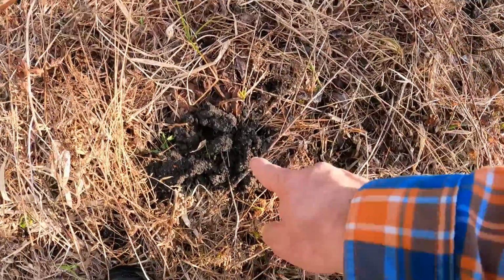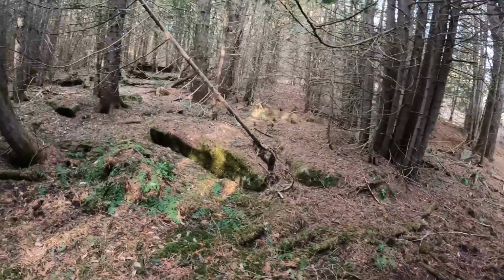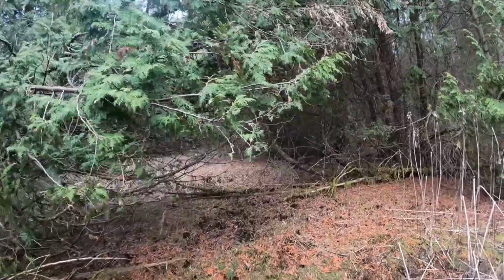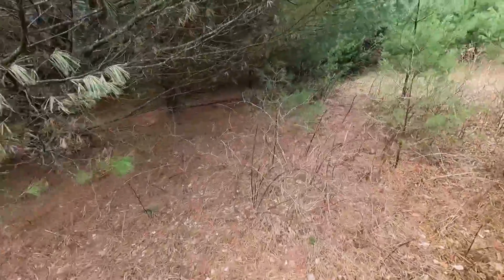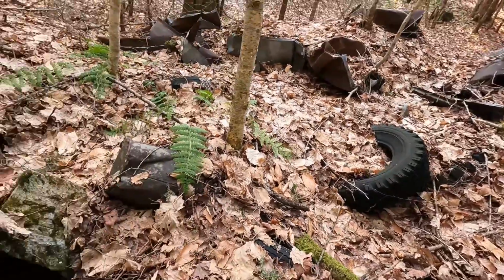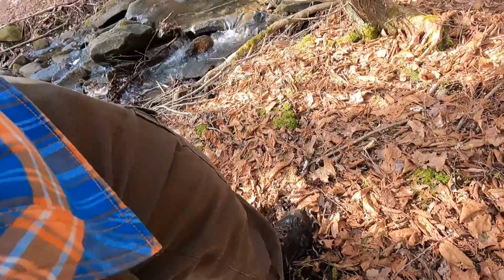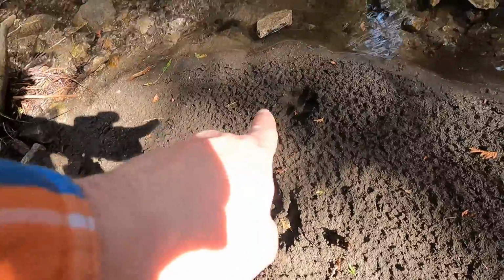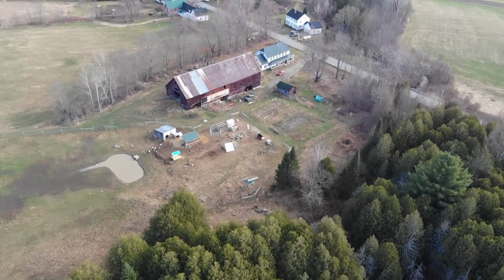Farmer Finds Incredible Relics on 186-year-old Farm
I was walking the property line of my farm and this is what I found.